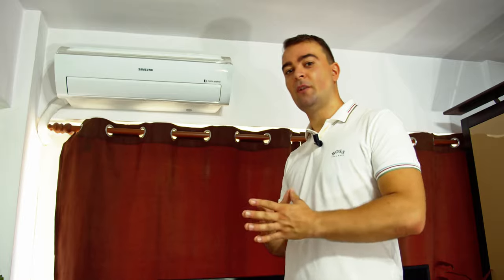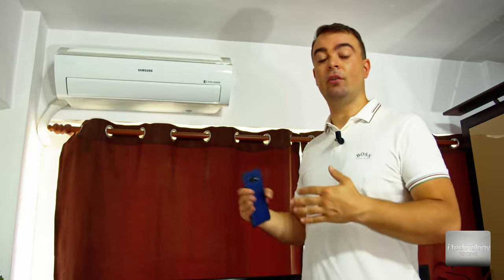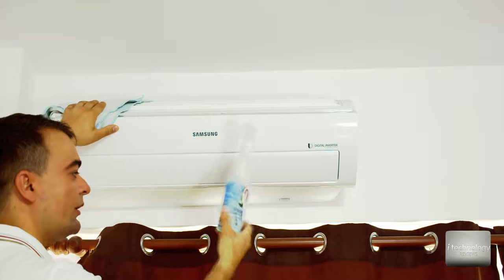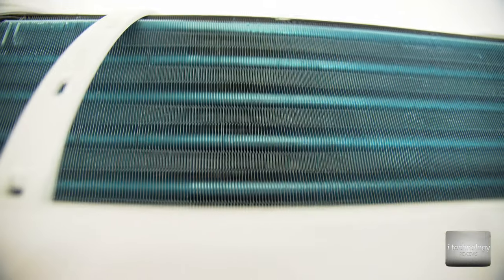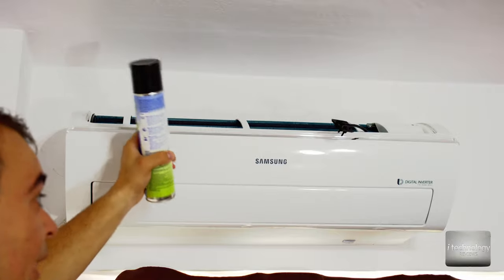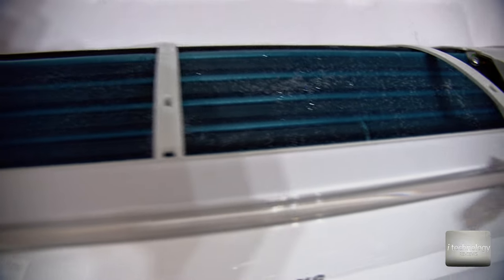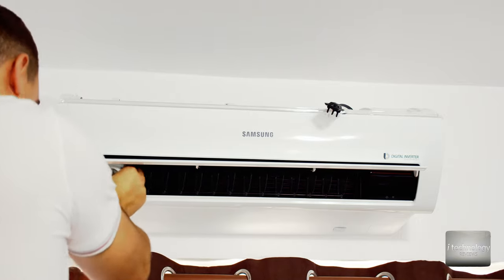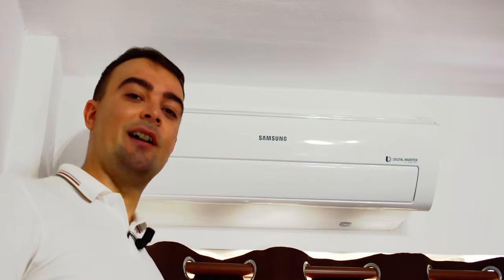How to clean Samsung Indoor Air Conditioner mono office/home with Spray Foam. No more nasty smell!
Buy air conditioners from here: Pasapair 10000BTU WiFi Portable Air Conditioner
SereneLife SLPAC12.5 SLPAC 3-in-1 Portable Air Conditioner
DELLA 8000 BTU Smart Window Air Conditioner with WiFi

How to clean Samsung Indoor Air Conditioner mono Inverter office/home with Spray Foam. No more nasty smell, bacteria free!
This tutorial is for Cleaning the air conditioner Samsung mono split unit; We will clean it ussing spray foam, without taking the unit out from the wall. The unit is Samsung wifi air conditioner model code AR09KSWSBWKNZE, and we will clean it with windows spray first, take out the plastic cover that has the dust filters, and then insert spray foam into the aluminum radiators for the solution to get into the radiators and clean them. This will remove that nasty smell inside your AC.
Samsung Smart Air conditioner with WIFI and 8 pole Digital Inverter technology 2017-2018 model, 9000btu the BEST AIR CONDITIONER for apartments AR09KSWSBWKNZE. I love this air conditioner Samsung Wifi unit because it's so SILENT, it LOOKS GREAT, it has triangular shape for maximum efficiency and it consumes so LITTLE ENERGY, and it has WIFI you can control it from distance cooling/heating your home from your smartphone so how can you not love it?

Thanks for your support guys. I Technology Reviews - You got to love technology because technology is part of our lives. This weekly This tutorial is for Cleaning the air conditioner Samsung mono split unit; We will clean it using spray foam, without taking the unit out from the wall. The unit is Samsung wifi air conditioner model code AR09KSWSBWKNZE, and we will clean it with windows spray first, take out the plastic cover that has the dust filters, and then insert spray foam into the aluminum radiators for the solution to get into the radiators and clean them. This will remove that nasty smell inside your AC.

youtube show is presented by Marchis Alexandru Emil. The equipment's used for filming and the studio is property of F.P.B. Cinema-Film Romania. Note: The quality of the videos presented on youtube is decreased at processing right after uploading them, compared to the original clip that we own. All the video and photo materials in this channel are copyright protected rights owned by F.P.B. Cinema-Film Romania and Youtube Inc. The using of this video materials outside Youtube is strictly prohibited.